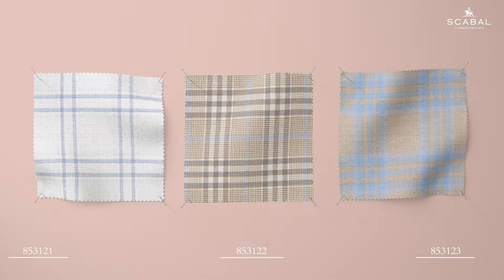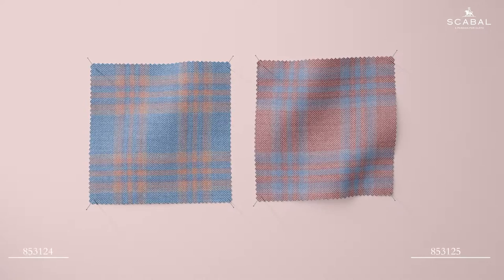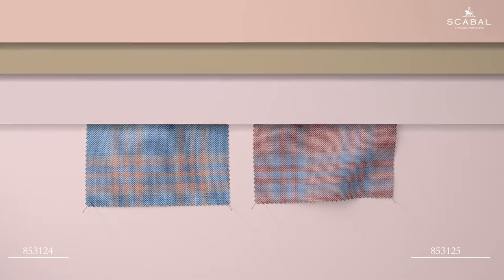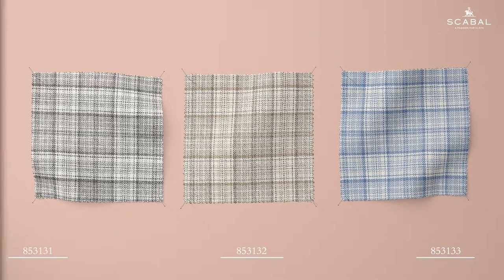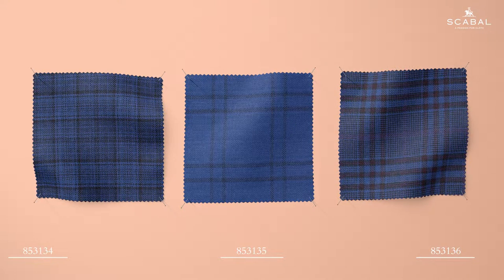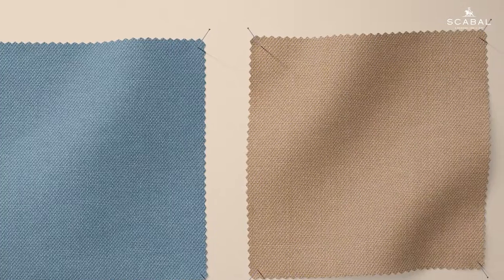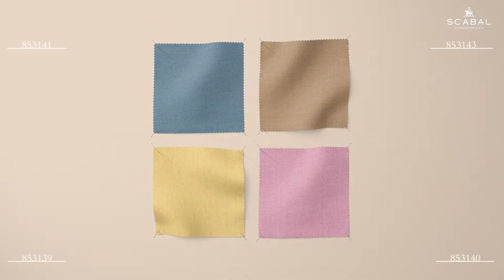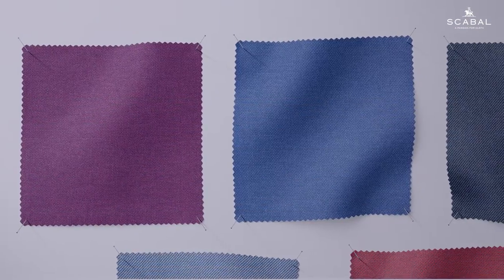Scabal Fabrics Spring/Summer 2022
Davide Cotugno Executive Tailors - Scabal Cloth Feature

This season, Scabal's Spring/Summer collection is influenced by the Italian summer. Fabrics are versatile and lightweight with a luxury comfort. Between Capri and Amalfi, let yourself travel through a rainbow of colours and designs. Scabal has infused every thread with sunshine: time to shine.